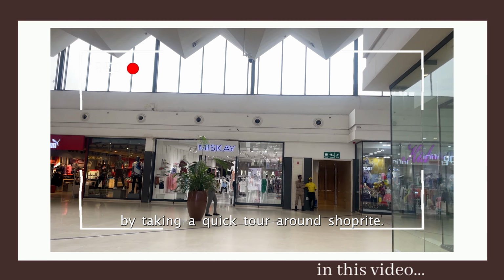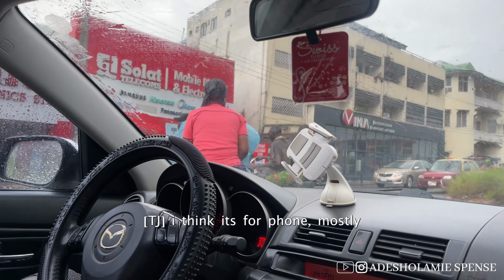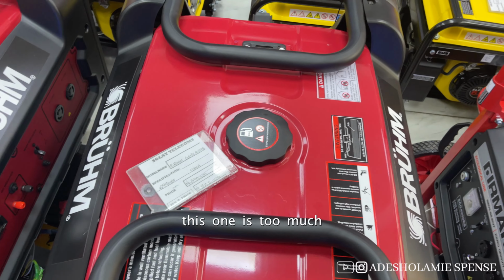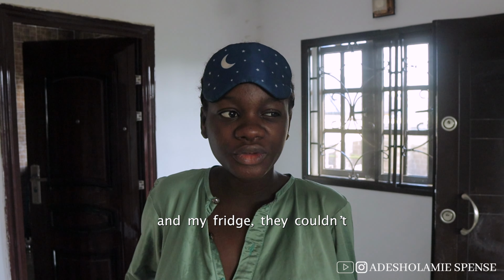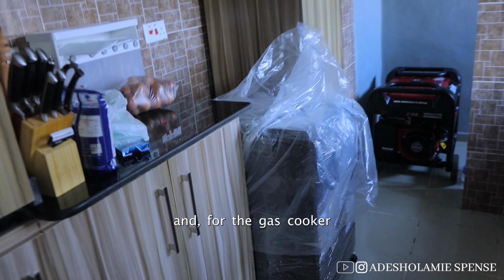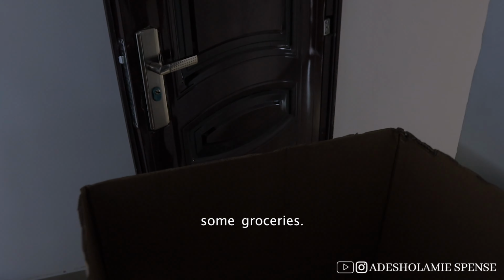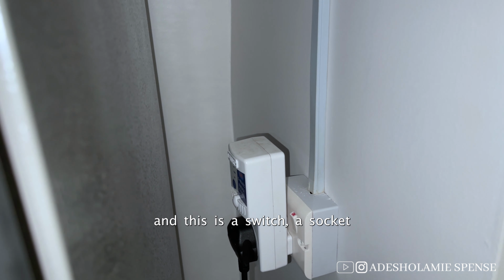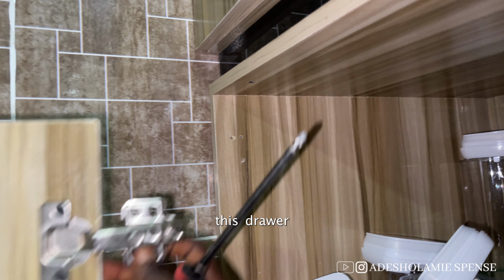IBADAN LIVING #2 - I bought N1,000,000 Electronics for my New Apartment in Ibadan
I went electronics shopping for my new apartment in Ibadan and it was a tough one